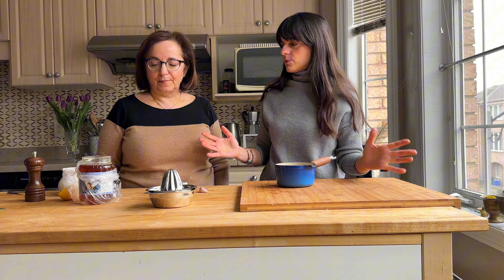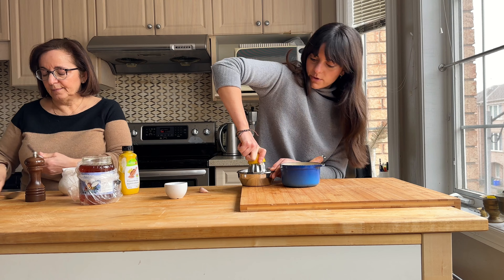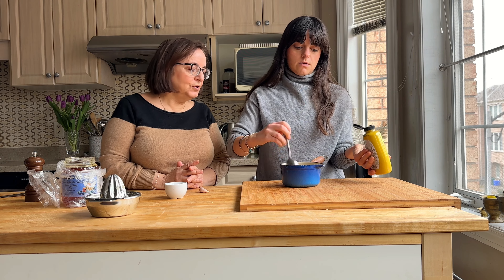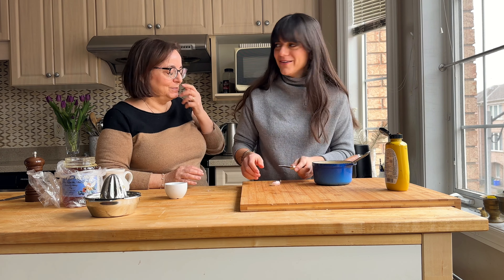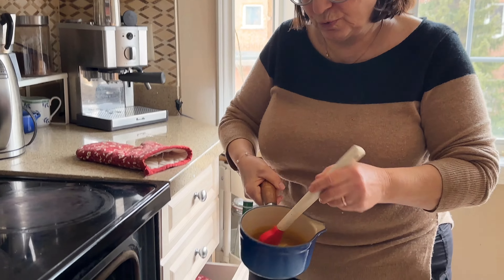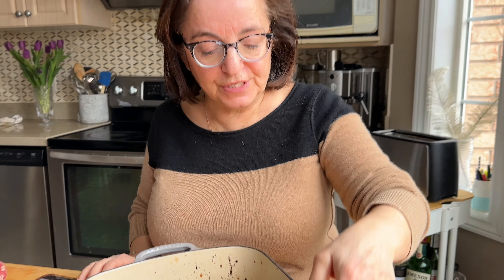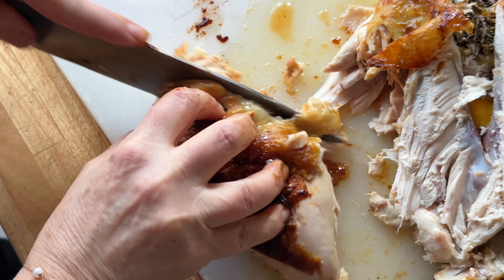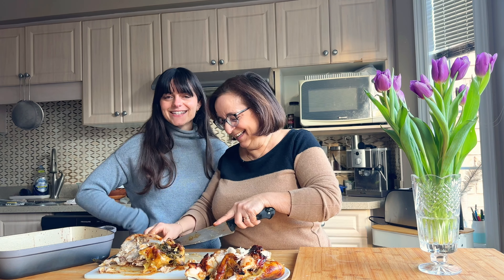How to Make a Classic Roast Chicken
We are back with another video and this time we’re doing things a little differently. In an effort to learn how to cook basic recipes, Christine is teaching Marissa all about how to make a classic roast chicken!